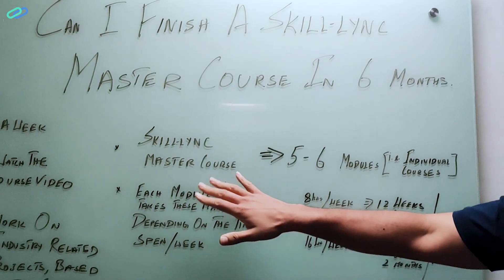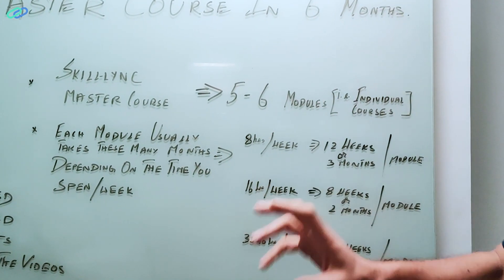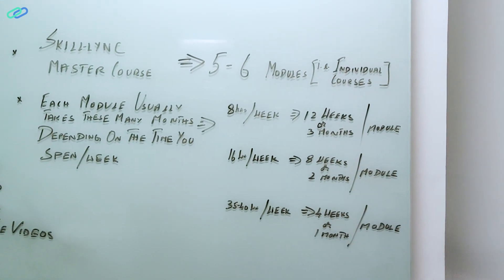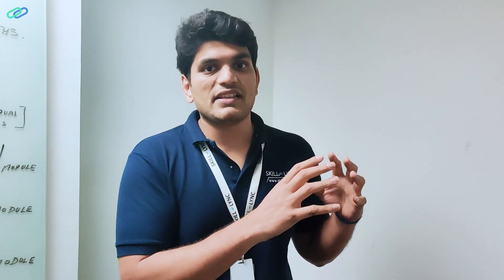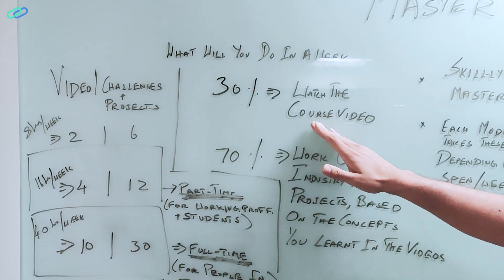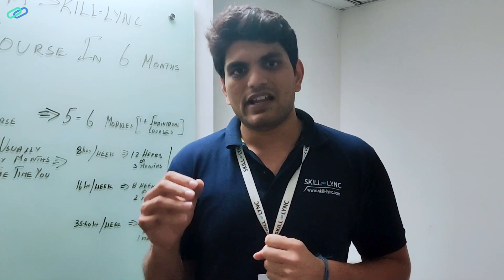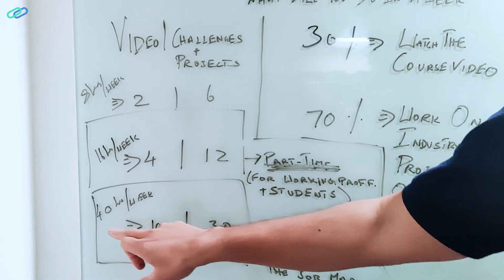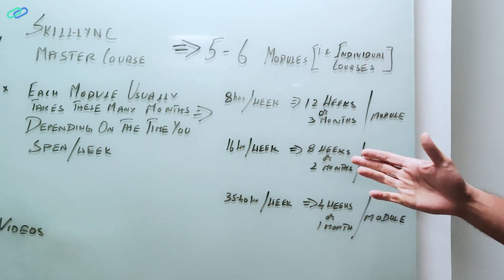Can I finish a SKILL LYNC Master Course in 6 months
Hello folks, in this video we answer a question that is very commonly asked by our students before enrolling in our courses. i.e. Can I finish a  SKILL LYNC Master Course in 6 months? Well, the answer is simple and is detailed in this video.

About Skill-Lync